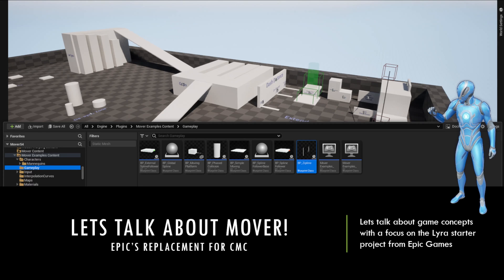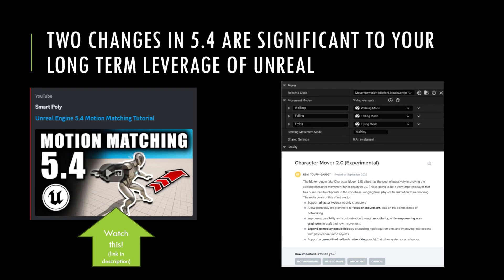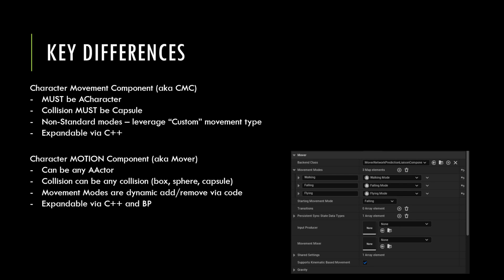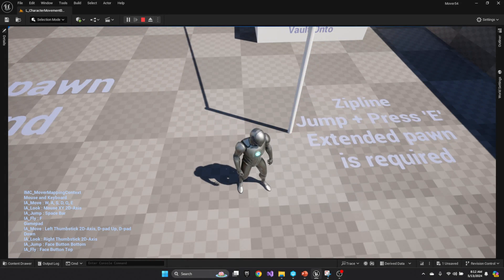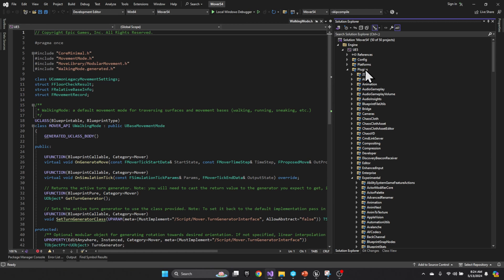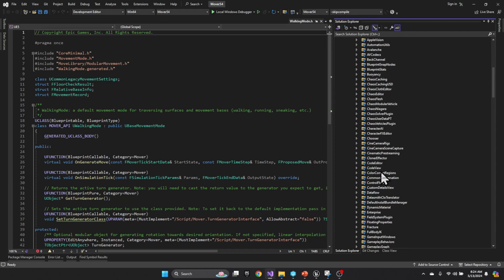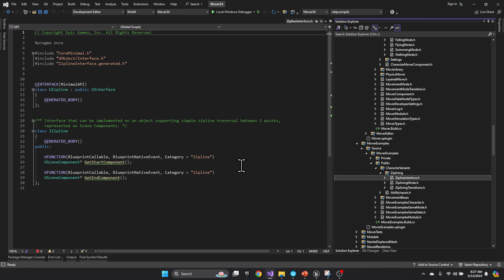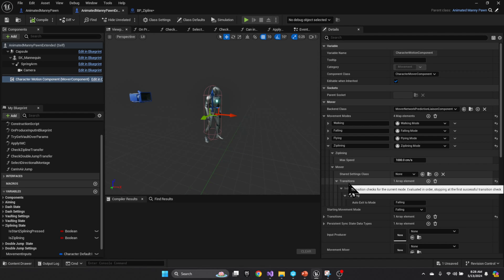Lets Talk About Mover (Unreal Engine 5.4)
In this video we will take a first look at the new Mover plugin released with Unreal Engine 5.4.  The Mover plugin is the long-term replacement for the aging CMC (Character Movement Component) that has been a staple with Unreal for many years.